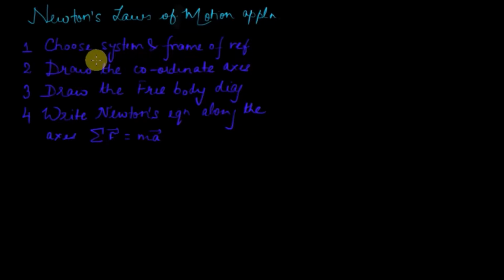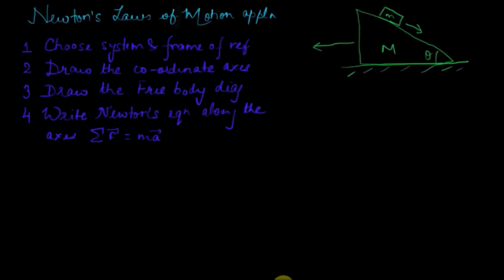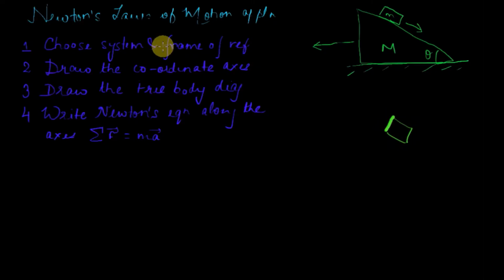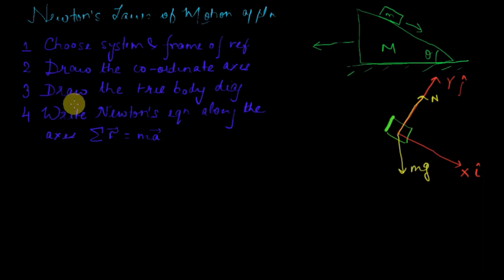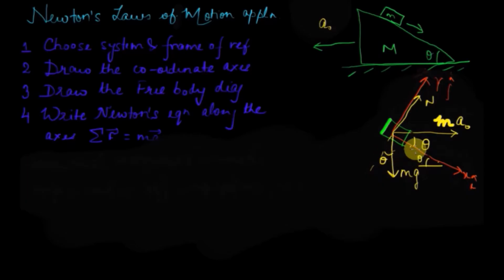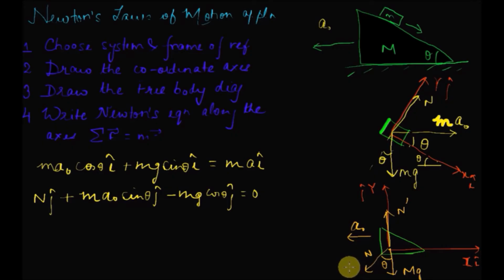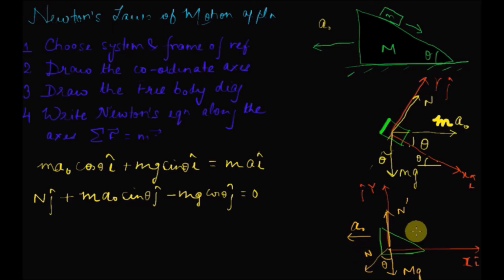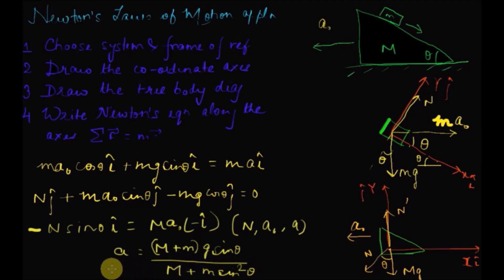Application of Newton's Laws (Prism-Block Problem)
This video covers the application of Newton's Laws of Motion. It lays down a step-by-step procedure for solving any problem in Mechanics involving Newton's Laws to Motion.
This video should come very handy for anyone preparing for competitive examinations.

I have covered the theory of Newton's Laws in a separate video.